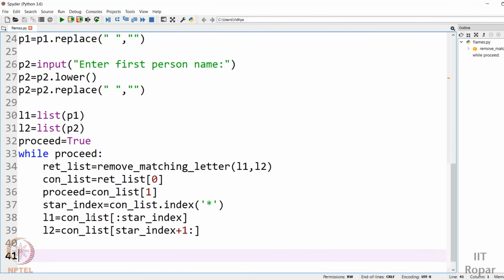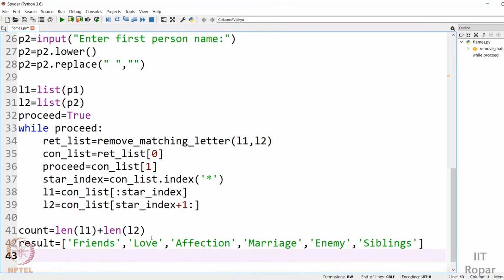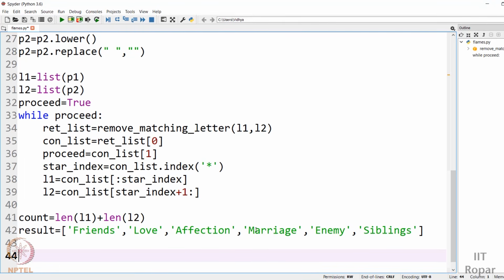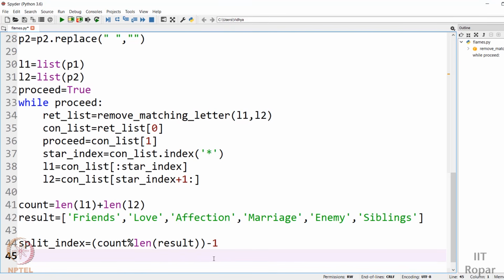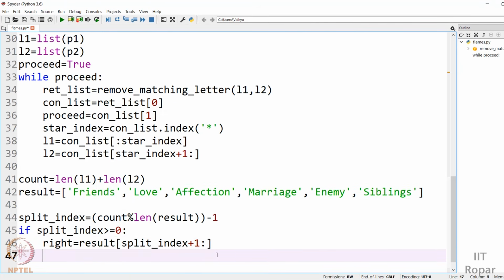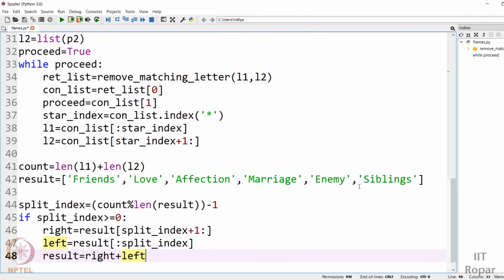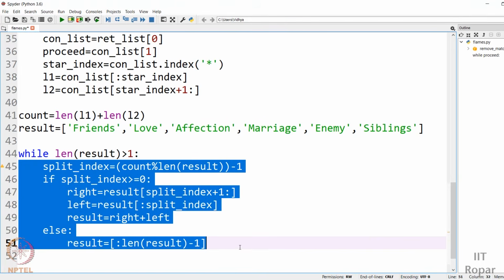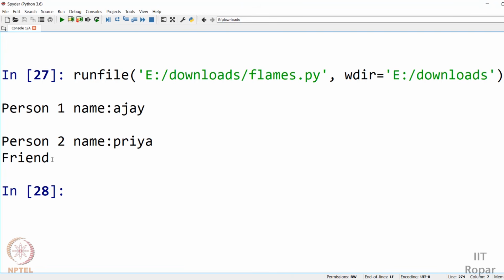mod10 FLAMES Part 06